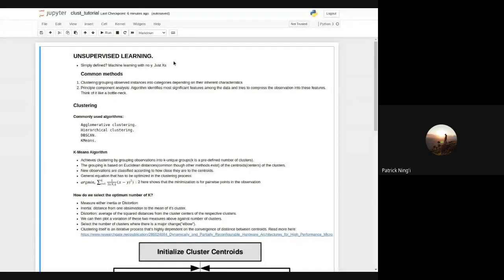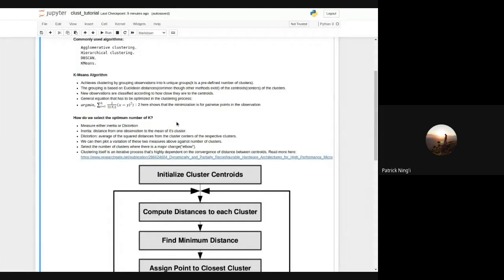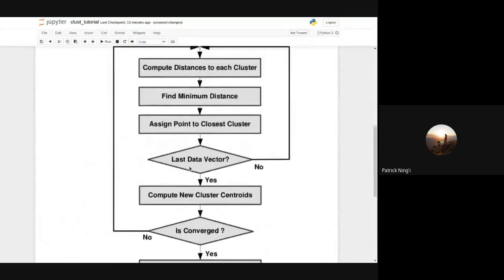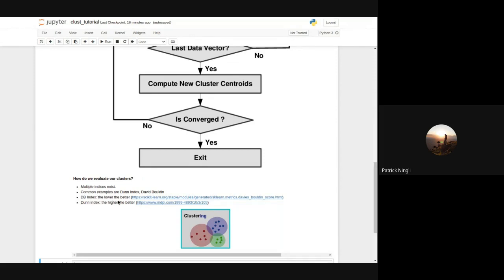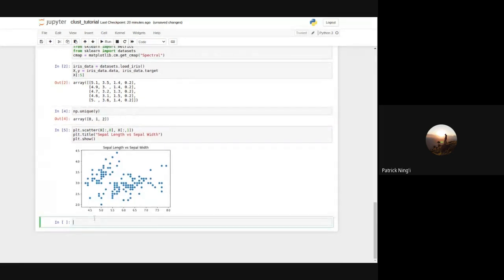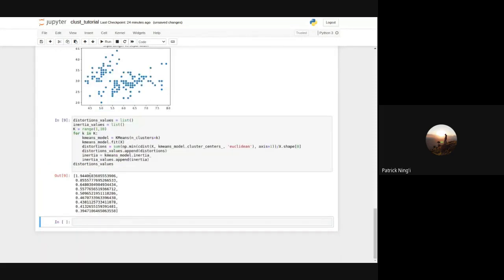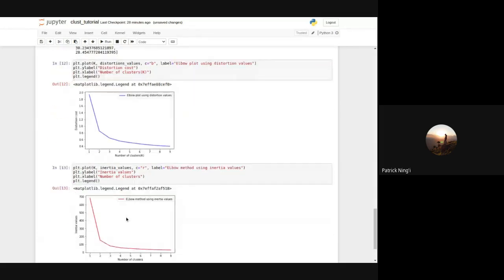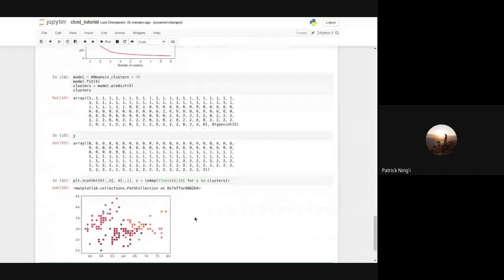Unsupervised learning: K-Means clustering.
Implementation of K-means clustering using Python's scikit-learn library.
On convergence of centroids, the actual yardstick to measure convergence is that two subsequent centroids should  not change.